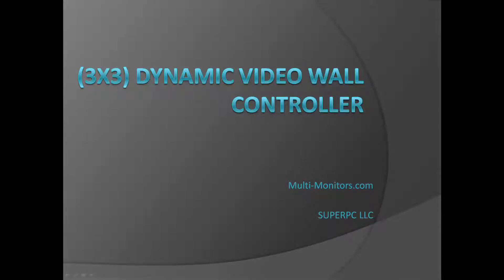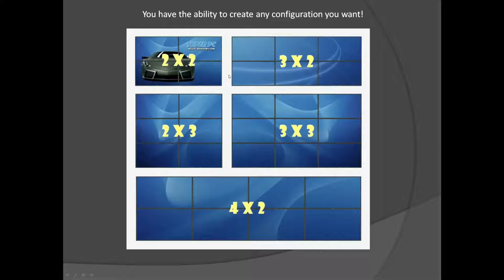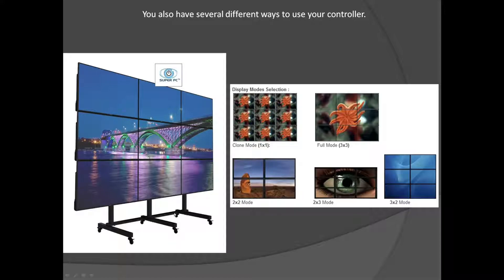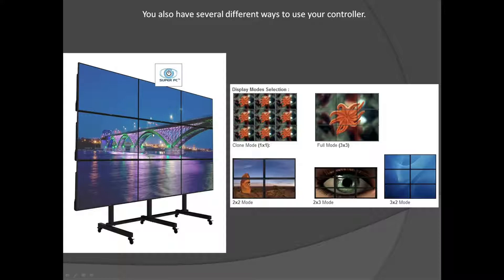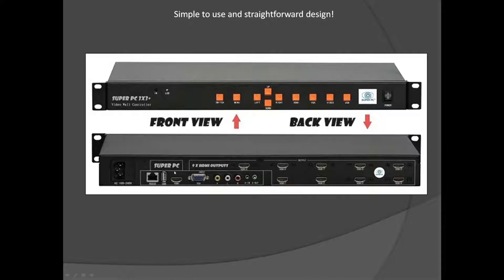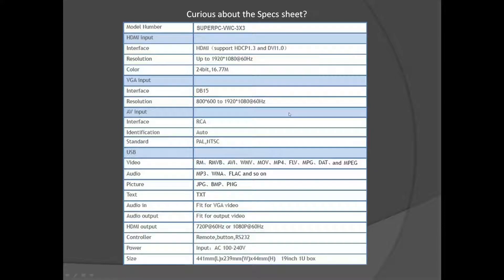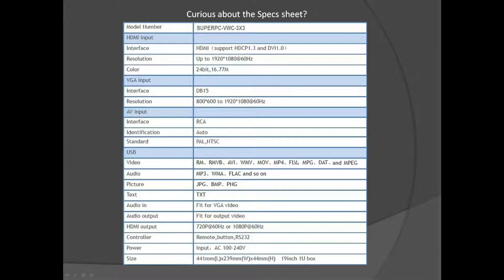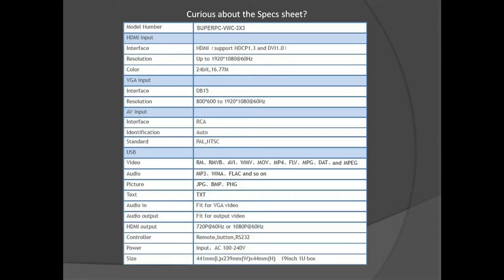SUPER PC | 3x3 Dynamic Video Wall Controller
These controllers can power up to 9 Displays. They create a VideoWall sending a shared image to all connected screens.